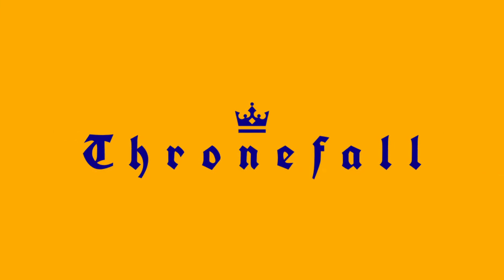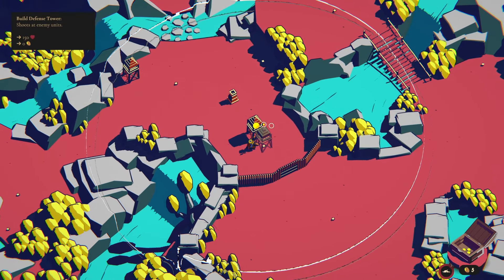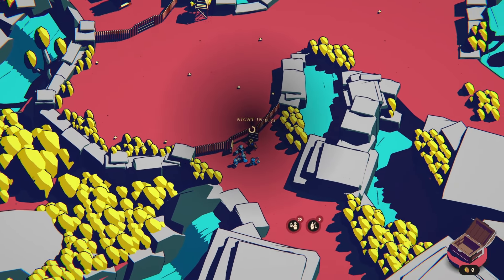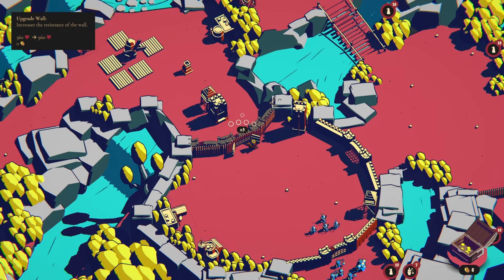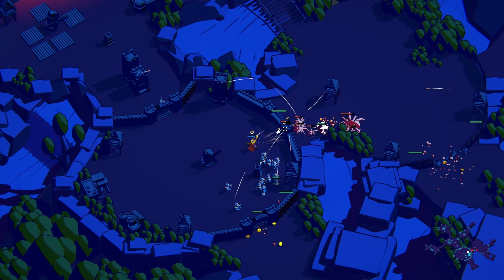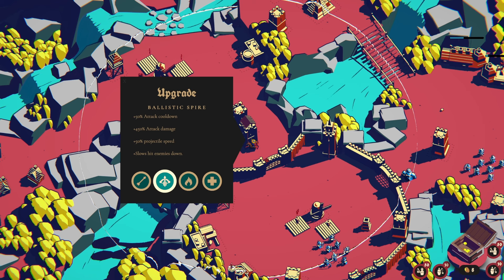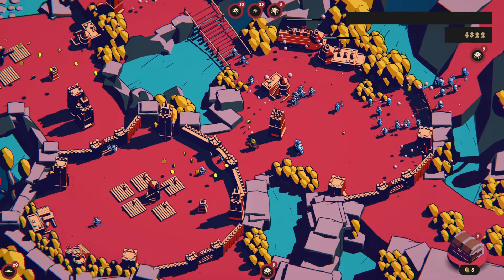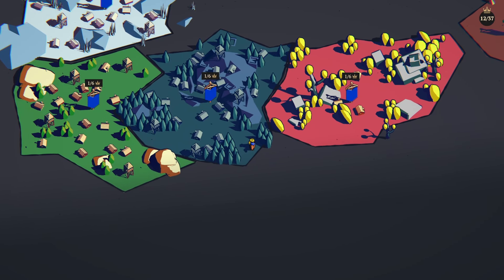NEW MAP BRINGS GIANT MONSTERS IN MINIMALIST RTS! Thronefall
Build your kingdom or watch it fall in this amazing minimalist RTS that's also part tower defense and part 3D Kingdom-like. Protect your Castle Center at all costs by building offensive towers, soldier barracks, archery ranges, and sturdy walls. But you'll have to balance that with buildings that improve your economy, giving you gold every day to fund future purchases. Take your time during the day developing your strategy, then call in the night to take on waves of relentless enemies, both on land and in the air. Command your troops in battle and fight with your own weapons and special abilities. And even if your kingdom falls, gain experience to unlock new weapons and perks. Or if you need more challenge, mutate the map with a variety of difficulty modifiers. Can you survive every night?

Let's play Thronefall!

00:00 - Intro
02:45 - Level Start
04:24 - Night 1
09:43 - Night 4
19:10 - Night 7
32:33 - Night 10
45:45 - Night 13